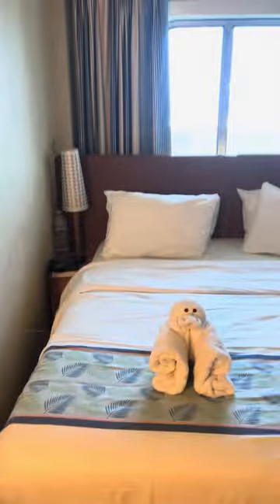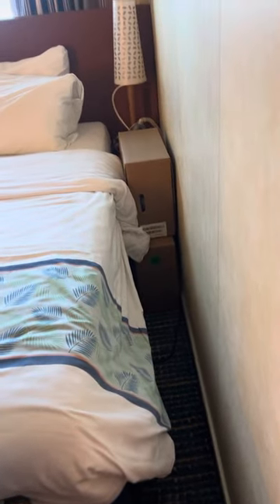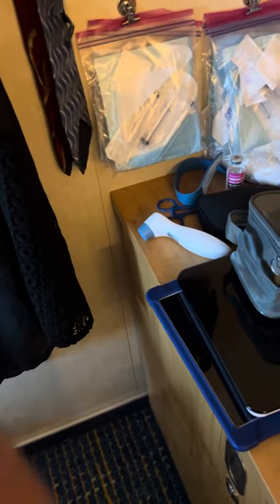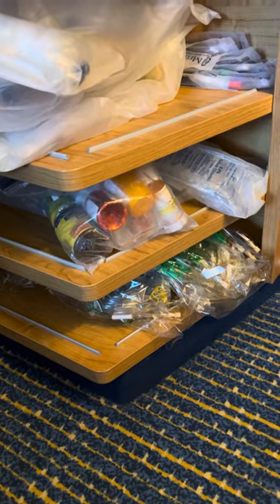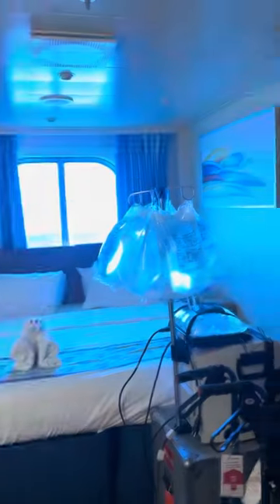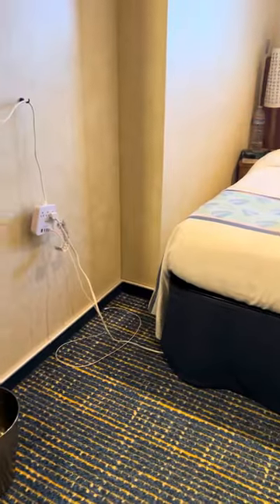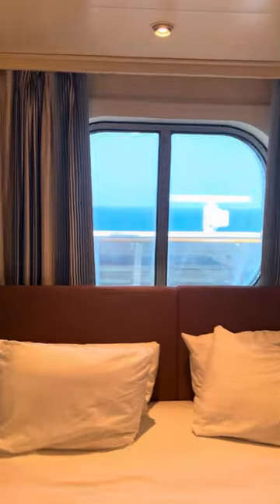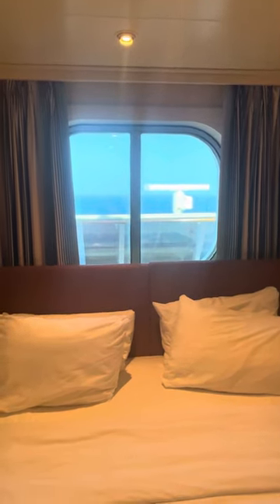Carnival Horizon 7202 handicapped assessable room. Cruising with dialysis.